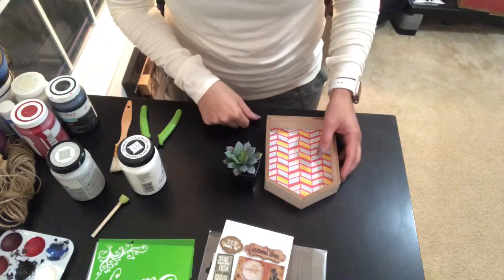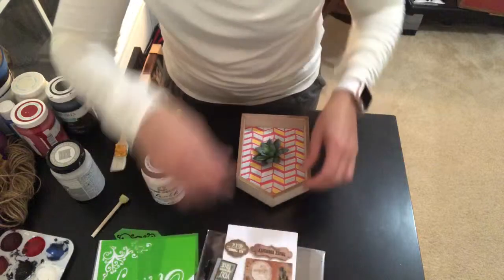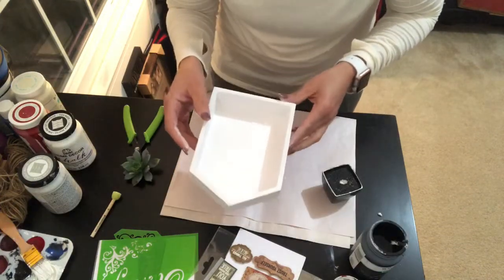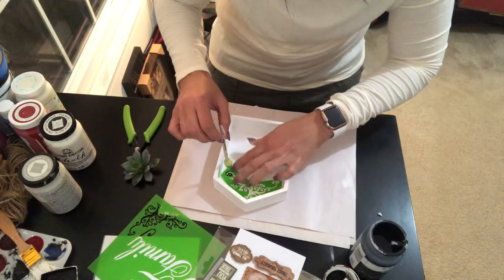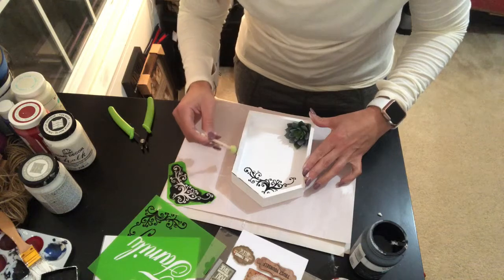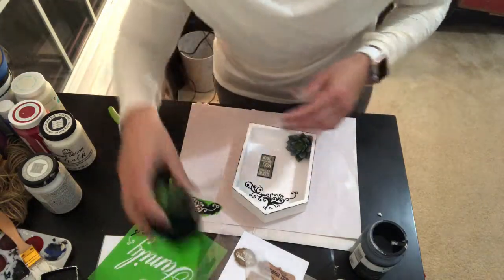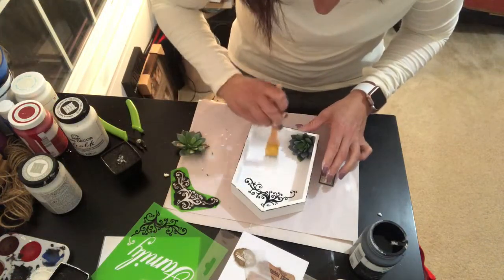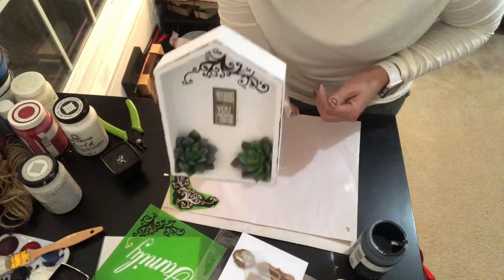DOLLAR TREE SUCCULENT DIY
Using all Dollar Tree items, I created a cute succulent tabletop decoration piece